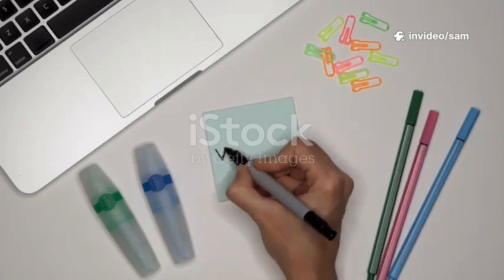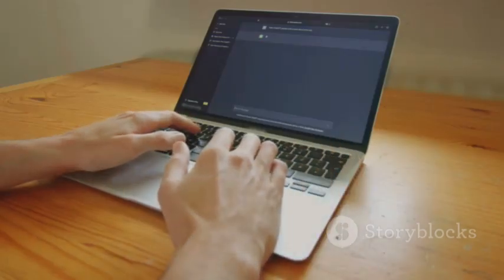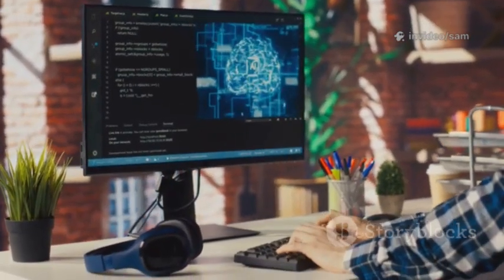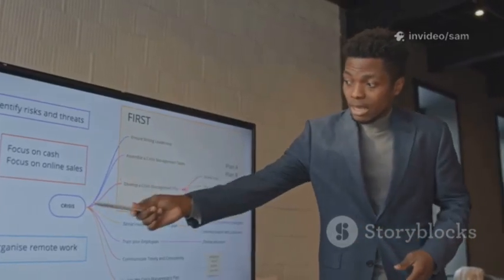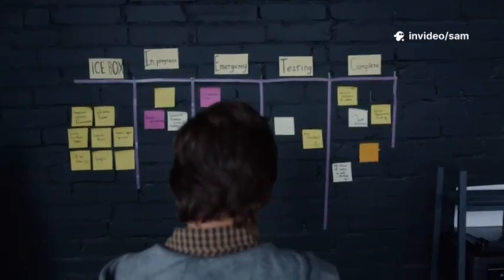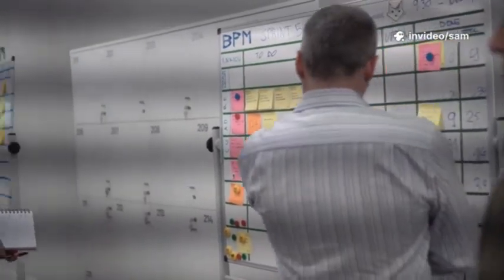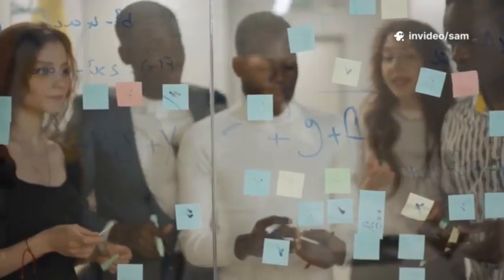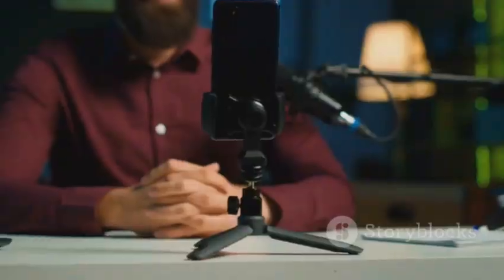Plan Your Web App with AI Tools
Title: Plan Your Web App with AI Tools

Learn how to plan, structure, and prepare your web application using AI-powered tools. This video breaks down how AI can automate your business app workflow — from idea generation to wireframing, tech stack selection, and MVP planning.

📌 In This Video:

Generate app ideas with AI

Use ChatGPT for feature planning

Create wireframes using Uizard

Visualize app workflows with Whimsical

Organize your product roadmap in Notion AI

These tools save time, reduce costs, and help automate the early stages of app development — perfect for entrepreneurs, digital creators, and no-code builders.

🔧 Tools Featured:

ChatGPT (OpenAI)

Uizard

Whimsical

Notion AI

Builder.ai / Softr

🧠 Ideal for:

Startups

App developers

SaaS founders

AI tool users

Tech entrepreneurs

Faceless channel creators